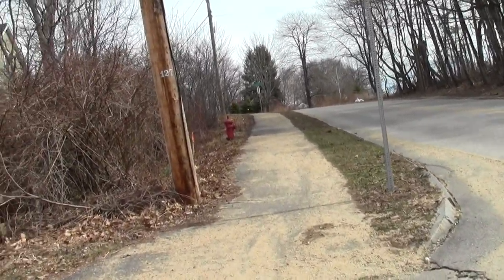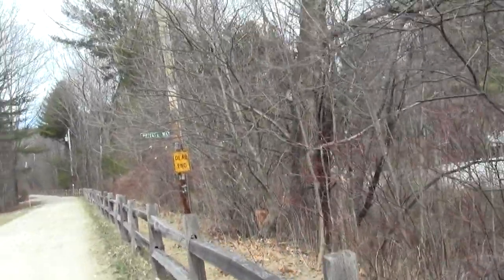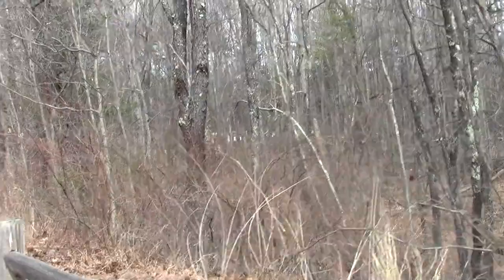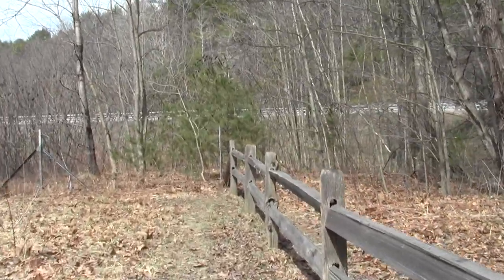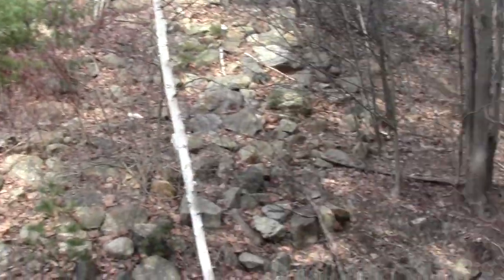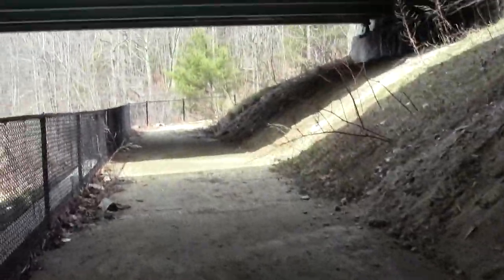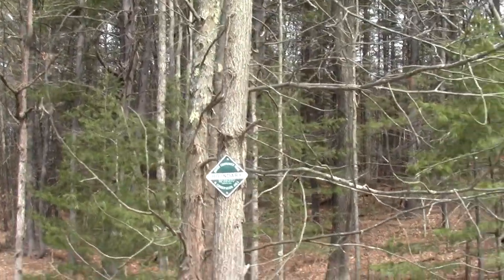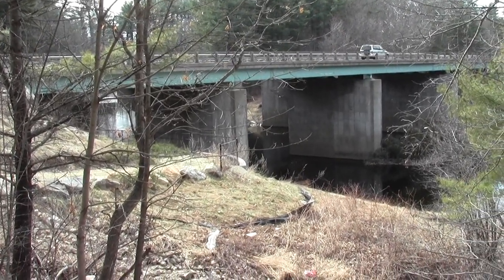Great Bay Glimpses. Whittier Falls St to Spaulding Underpass Dover Community Trail.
The segment that runs along a split rail fence before leading to a way under the highway.